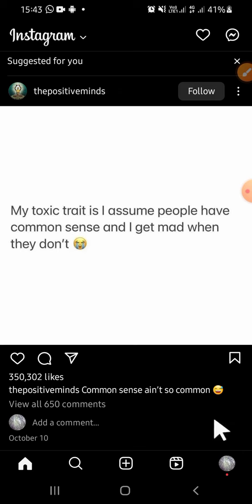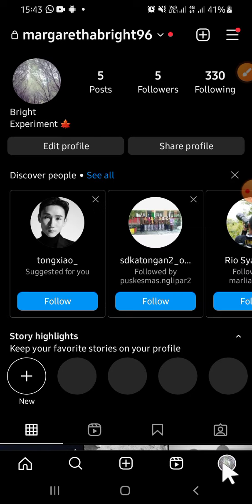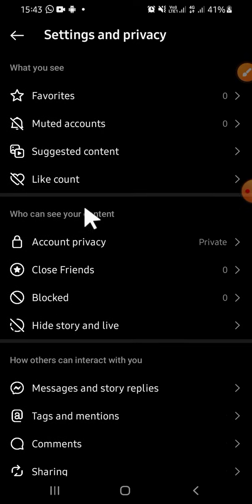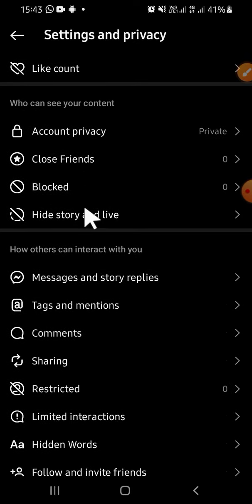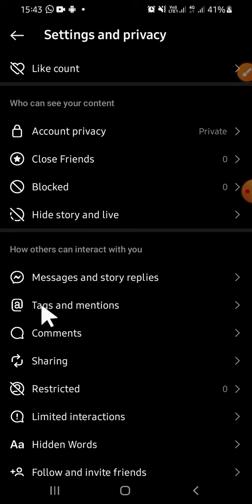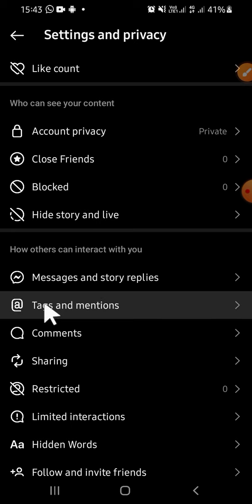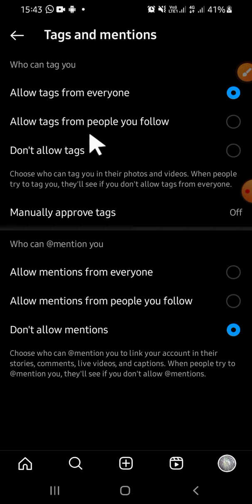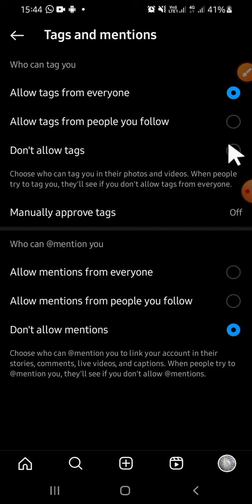Manage the Account Who Can Tag You on Instagram! How to Control Who Can Tag You in Their Posts?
Controlling who can tag you in their posts is an essential aspect of maintaining your online presence and privacy on the platform. In this tutorial, we'll walk you through the process of managing your tagging preferences on Instagram, ensuring you have control over your tagged content.